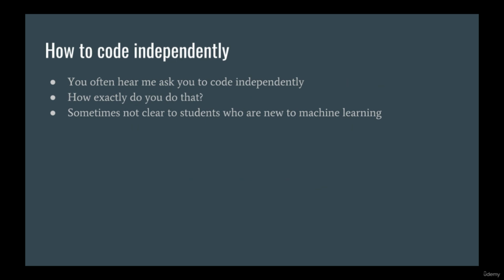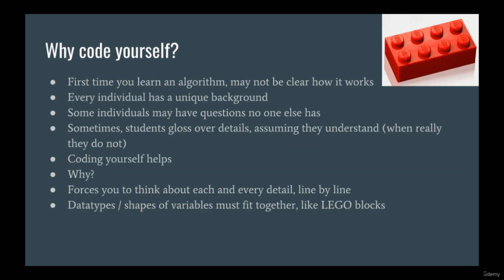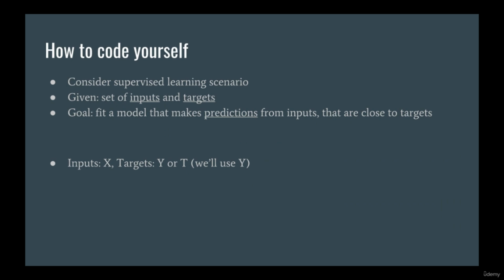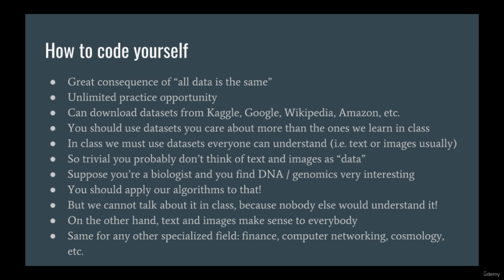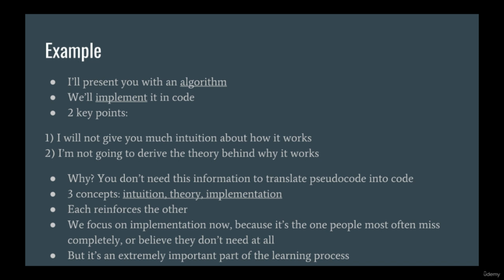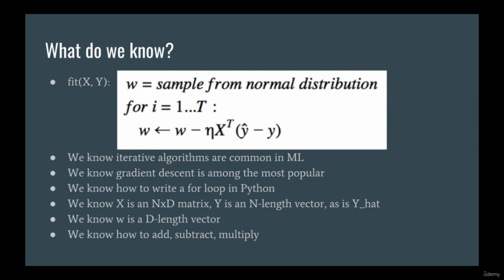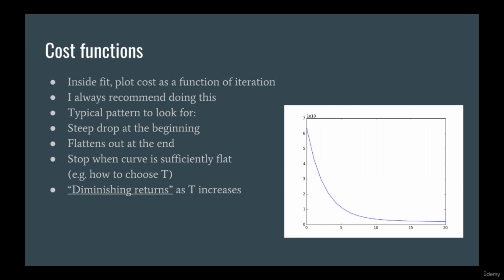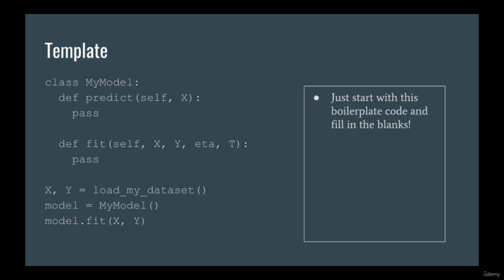21 001 How to Code by Yourself part 1